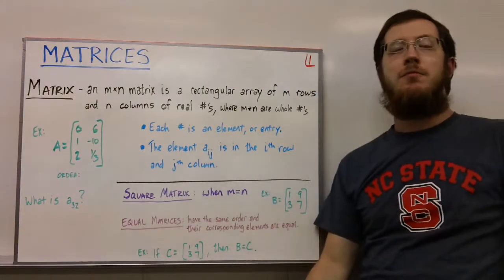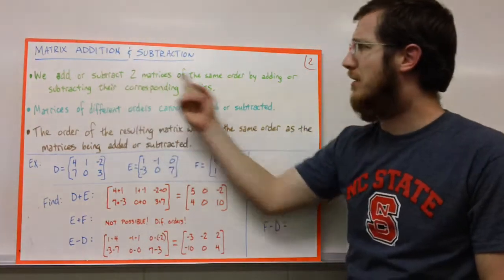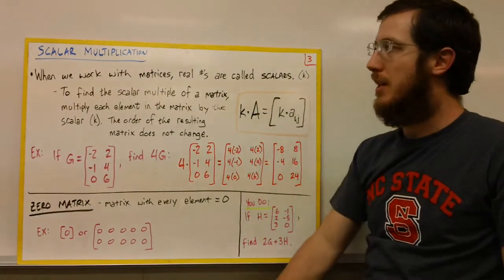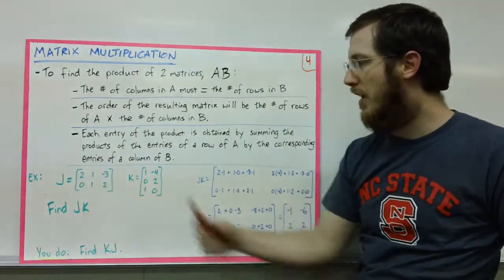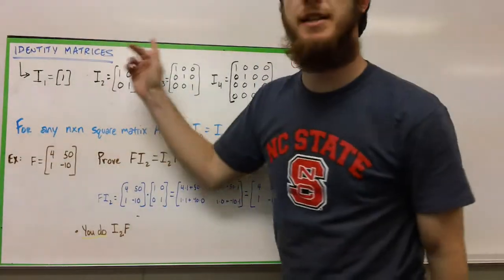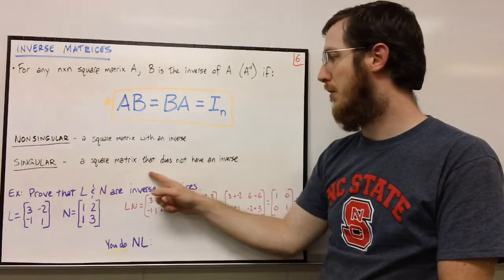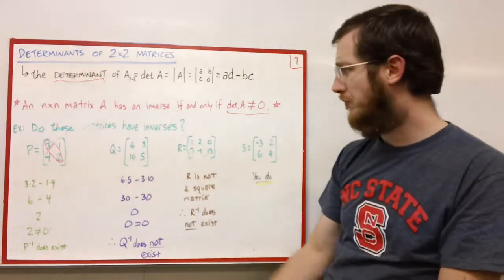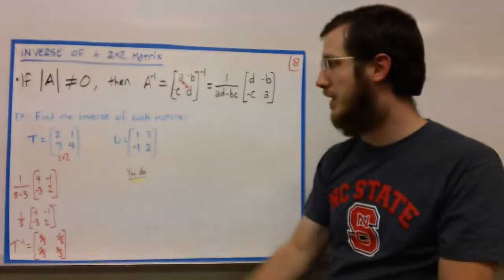ADHS Pre-Calc 7-B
Review of Matrices, + & -, scalar & matrix mult., determinants and inverses of 2x2s